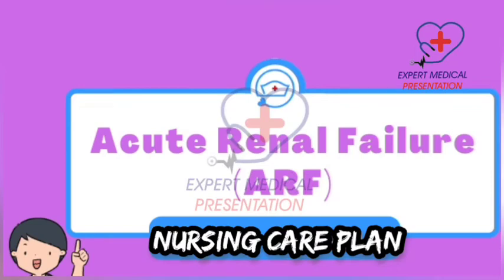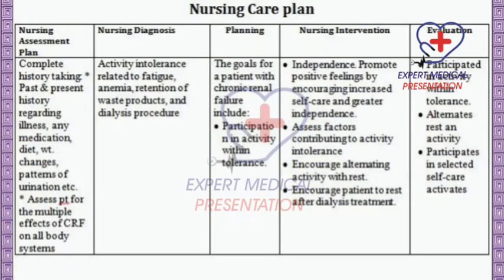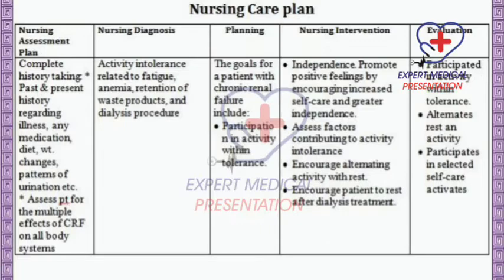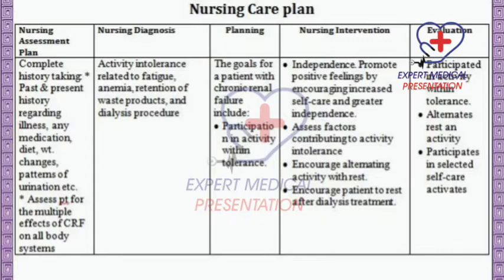Nursing Care plan of Acute renal failure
Nursing Assessment Plan
Complete history taking: * Past & present history regarding illness, any medication, diet, wt. changes, patterns of urination etc.
* Assess pt for the multiple effects of CRF on all body systems
Nursing Diagnosis
Activity intolerance related to fatigue, anemia, retention of waste products, and dialysis procedure
Planning
The goals for a patient with chronic renal failure include:
• Participation in activity within tolerance.

Nursing Intervention
• Independence. Promote positive feelings by encouraging increased self-care and greater independence.
• Assess factors contributing to activity  intolerance
• Encourage alternating activity with rest.
• Encourage patient to rest after dialysis treatment.

Evaluation
• Participated in activity within tolerance.
• Alternates rest an activity
• Participates in selected self-care activates